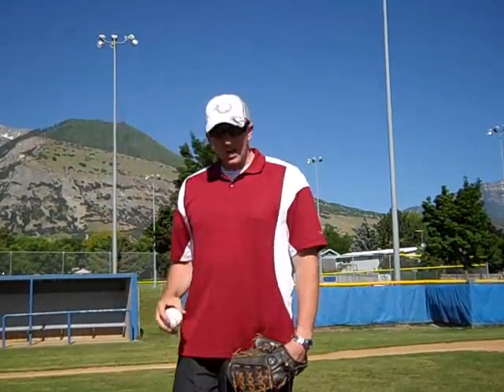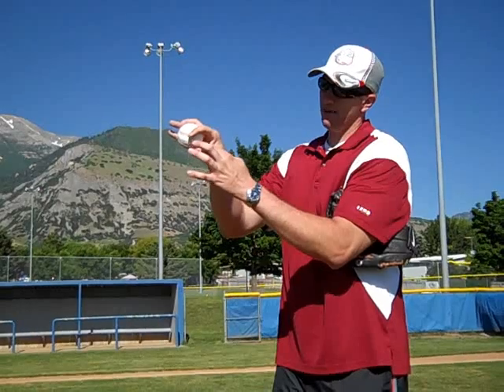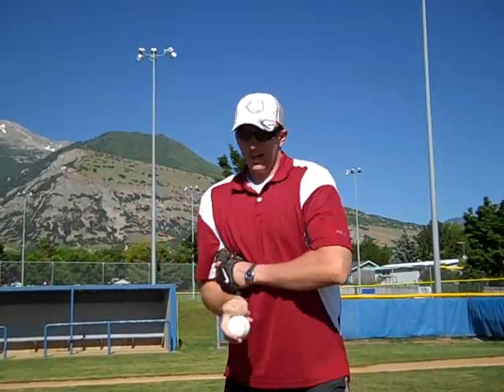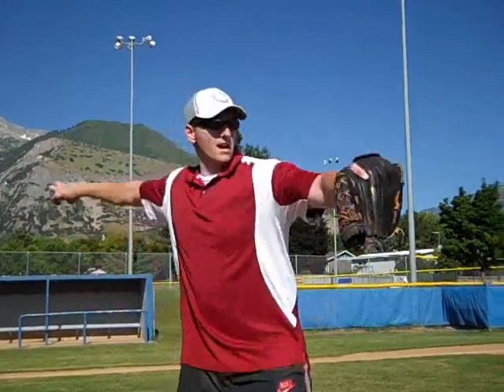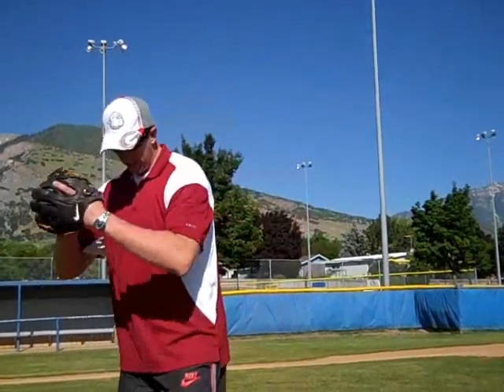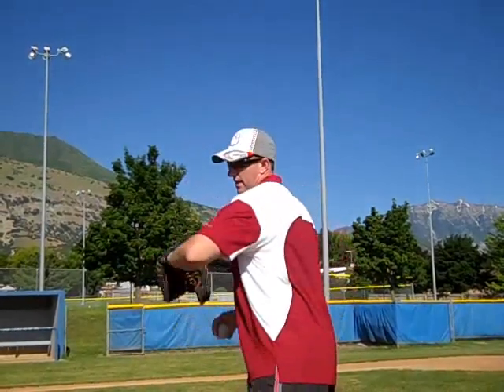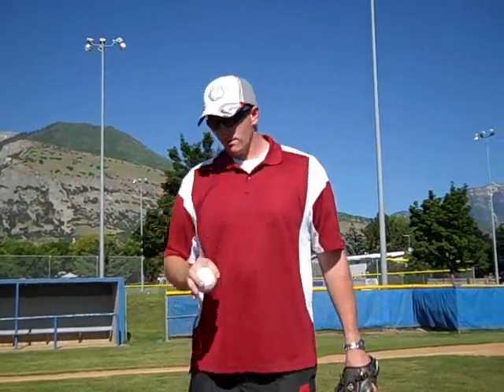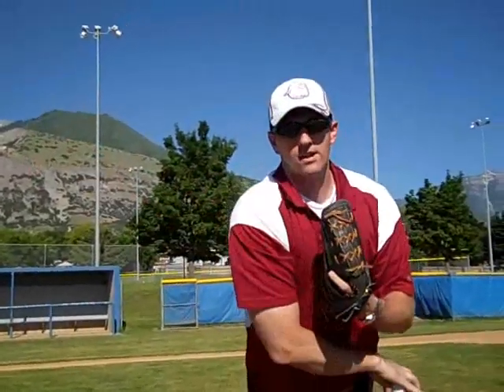How to Throw a Killer Changeup!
Learn how to throw an awesome changeup.